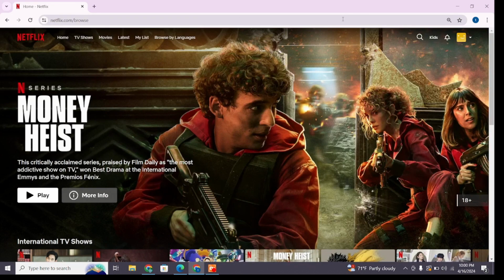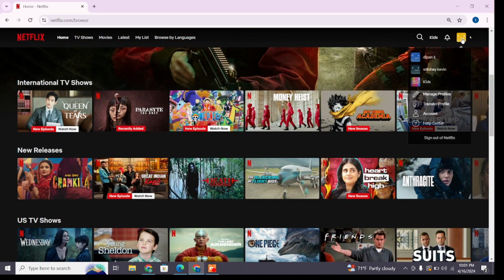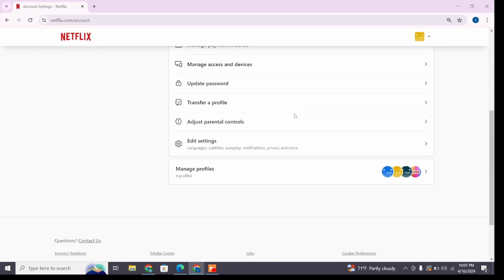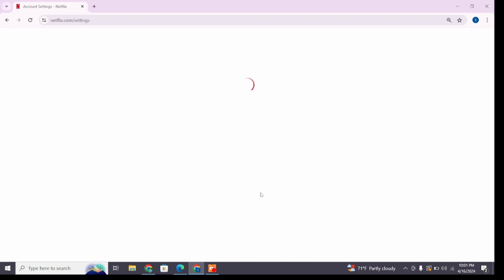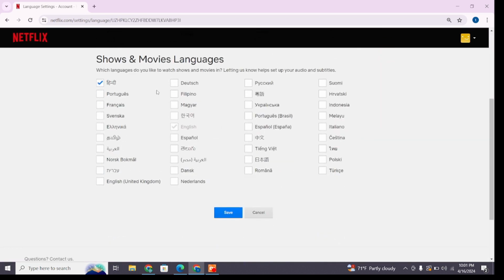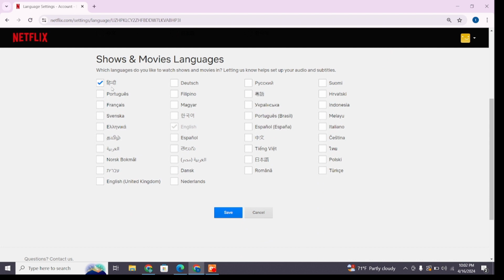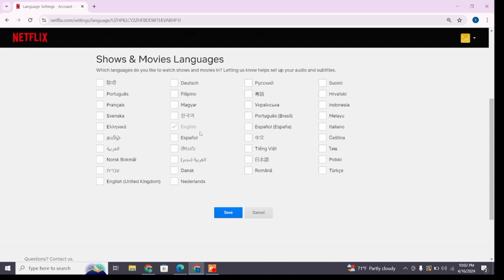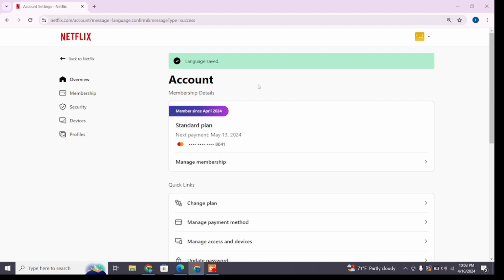How to Change Netflix Language From Hindi to English (2024) | Netflix Tutorial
Our tutorial guides you through the process effortlessly. Learn how to navigate the settings menu on your Netflix account, locate the language preferences, and make the desired changes. Whether you're a language learner or simply prefer English content, this video ensures you can enjoy your favorite shows and movies in your preferred language with ease.